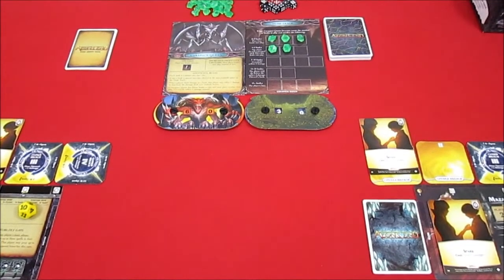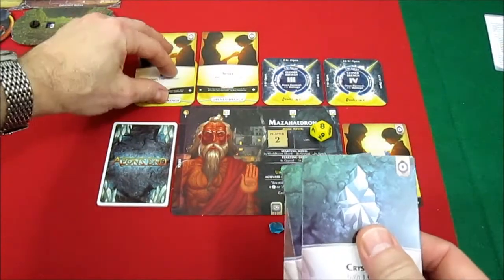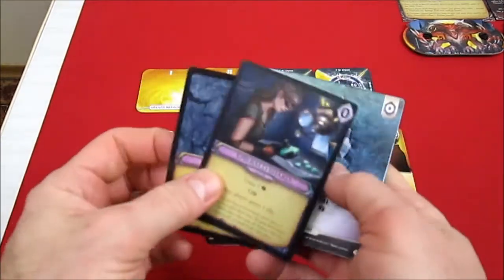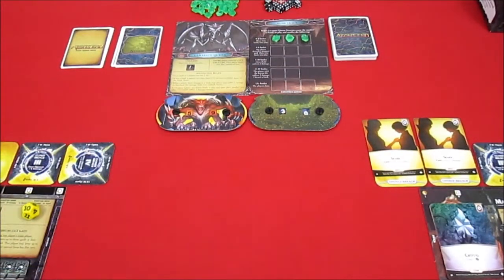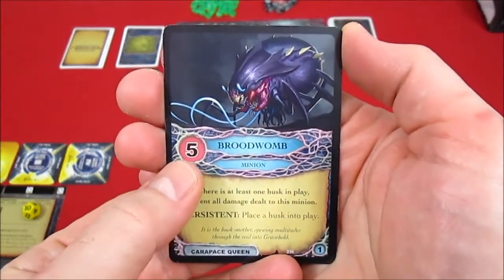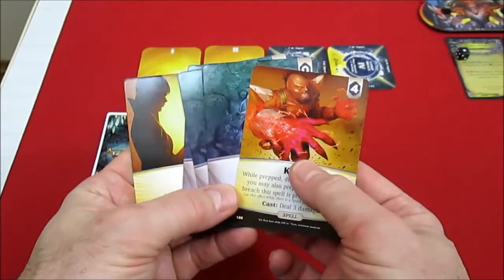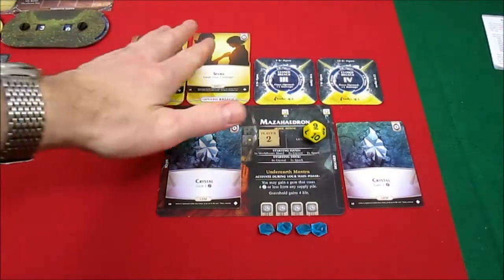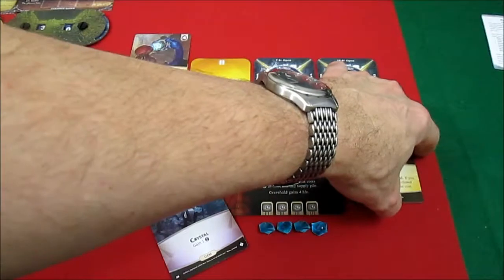Aeon's End: Carapace Queen: Episode 2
Our heroes see a nasty minion appear . . . and the husks keep coming in numbers!